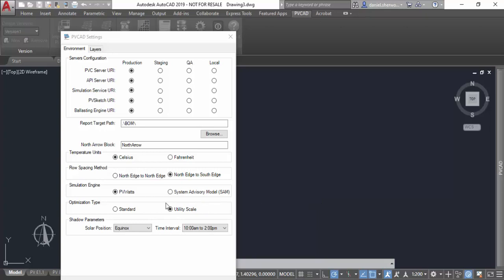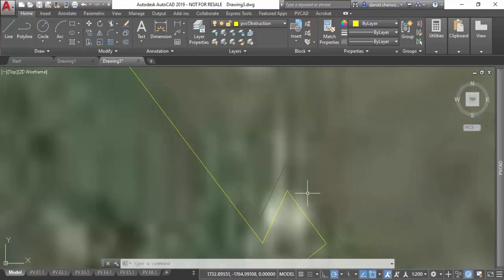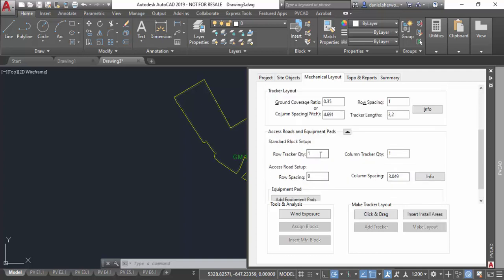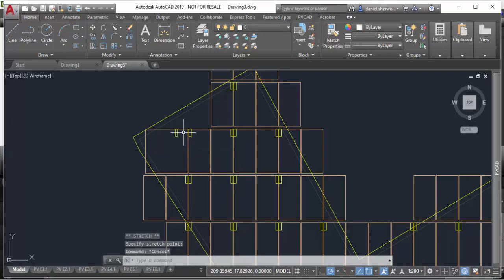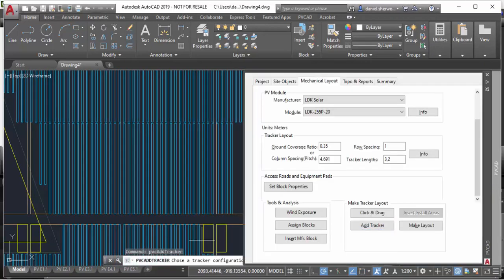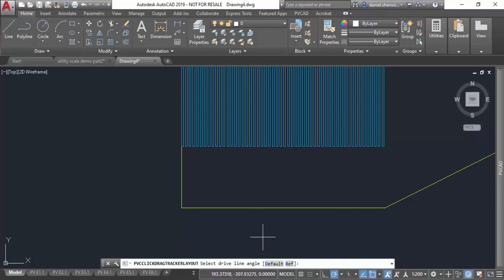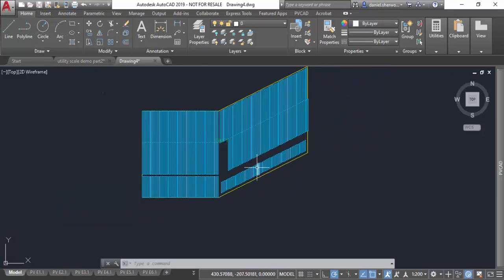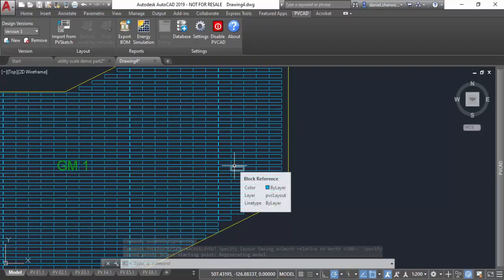PVCAD Mega Utility Basics PVCAD Utility Basics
Learn how to:
set location
define access pathways
define single axis trackers
create layouts